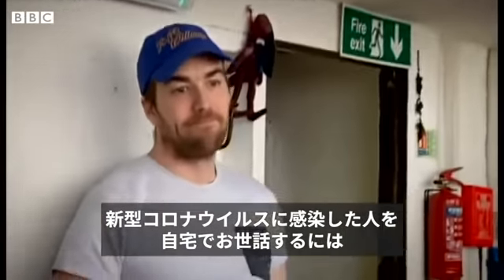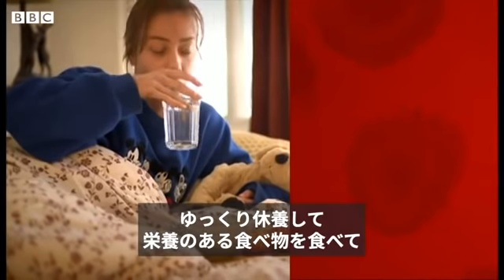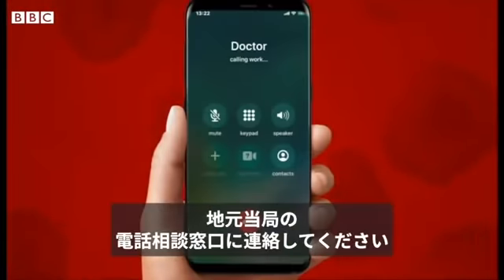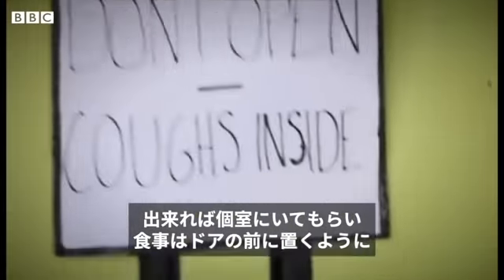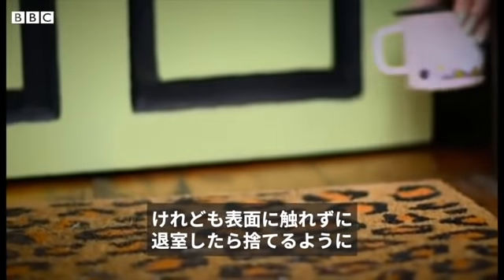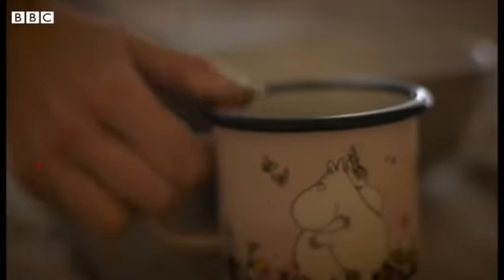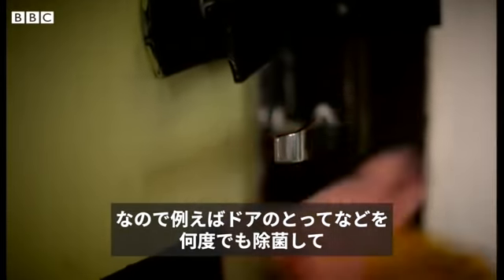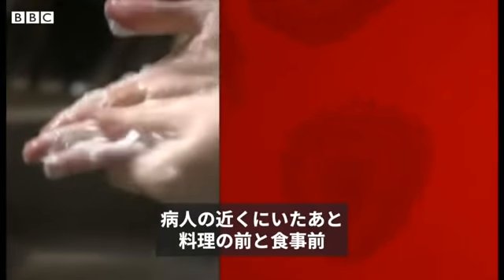COVID-19にかかった人を自宅でお世話するにはどうしたら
新型コロナウイルスによる感染症「COVID-19」にかかる人が世界的に増える中、症状の軽い人を病院に収容しきれない国が増えている。

イギリスでは軽症者は自宅療養が推奨されている。ここで言う「軽症」とは、しつこいせきが続いたり、37.8度以上の発熱があった場合で、そういう人は少なくとも7日間、自宅で自主隔離するよう求められる。

もしも症状が悪化したり、1週間すぎてもなくならない場合は、地元の電話相談窓口などに連絡するべきだという。

では、一緒に住む人がCOVID-19にかかった場合、どうやって面倒を見ればいいのか。

BBCのローラ・フォスター健康担当記者が、健康なあなたが何に気をつけたらいいか説明する。